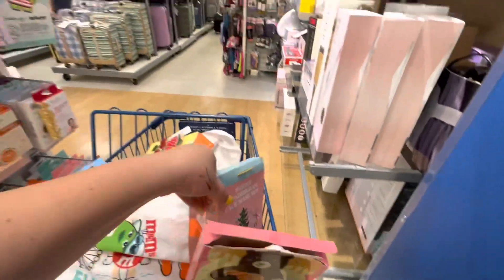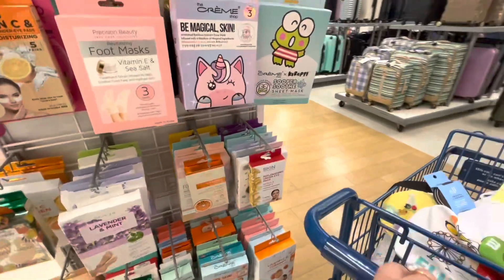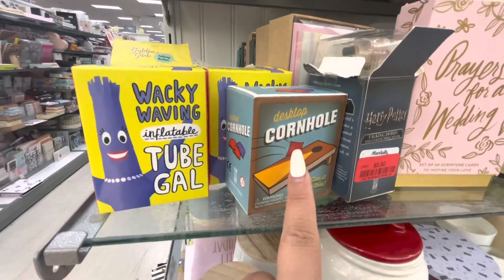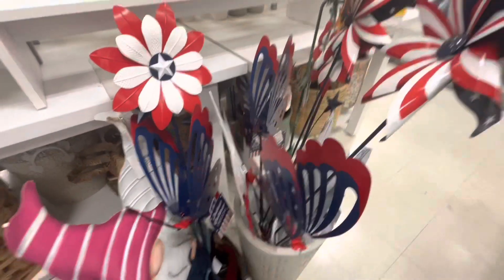Shop with me @ Marshall’s! Great Finds!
Shop with me at Marshall’s and see what great stuff we can find in store. ￼